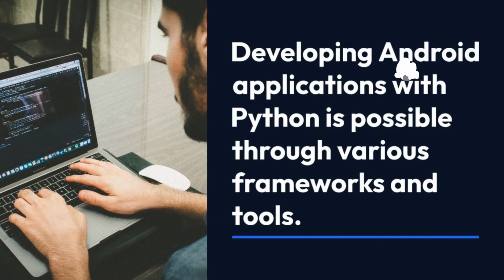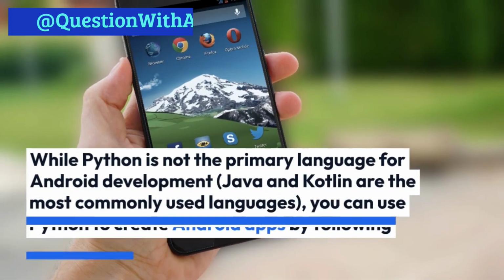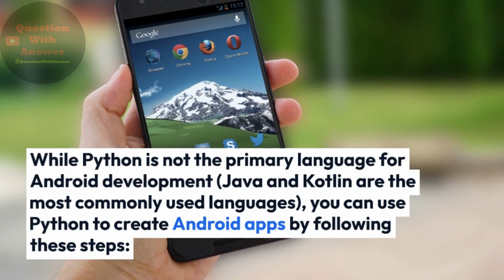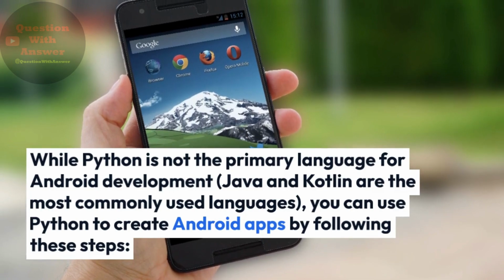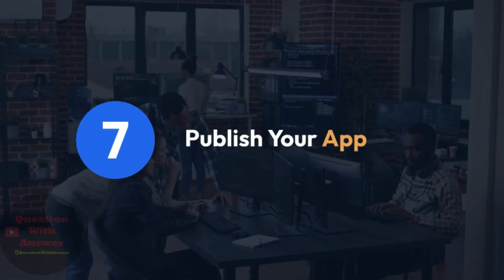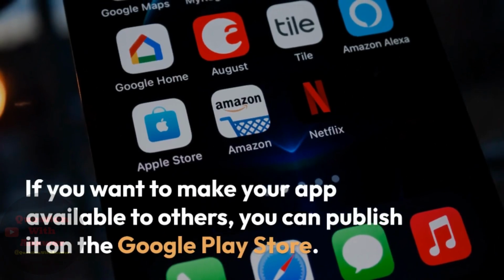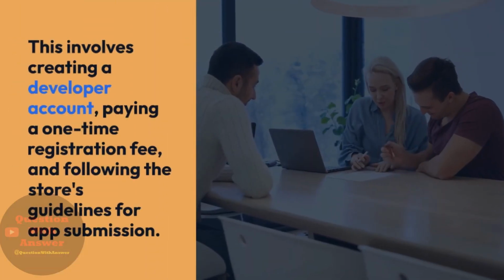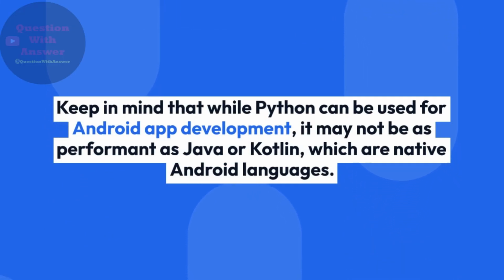python for android development: A complete beginners guide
Developing Android applications with Python is possible through various frameworks and tools. While Python is not the primary language for Android development (Java and Kotlin are the most commonly used languages), you can use Python to create Android apps by following these steps:

1. Choose a Python Framework:
   There are several frameworks and libraries that enable Android app development using Python. Some popular options include:
a. Kivy: Kivy is an open-source Python library that allows you to create multi-touch applications. It's cross-platform and works on Android, iOS, Windows, macOS, and Linux.

b. BeeWare: BeeWare is a collection of tools and libraries that enable Python app development on various platforms, including Android. Toga and Briefcase are two tools that are part of the BeeWare suite for creating Android apps.

c. Pyqtdeploy: Pyqtdeploy is a tool for creating standalone executables from PyQt5 applications, which can then be used on Android using the QPython3 app.

2. Set Up Your Development Environment:
   To get started, you'll need to install the necessary development tools, such as the Android SDK and Android Studio. Android Studio is the official IDE for Android app development.

3. Install the Python Interpreter:
   Some Python frameworks come with their own Python interpreter. Ensure that you have the correct Python version installed, and make sure that your Python environment is set up correctly.

4. Create Your Android App:
   Depending on the chosen framework, you can create your Android app using the framework's documentation and examples. Typically, you'll design the user interface, implement functionality, and define the app's behavior.

5. Test Your App:
   You can test your Python-based Android app using an Android emulator provided by Android Studio or by connecting a physical Android device to your computer. Ensure that your app functions as expected on the Android platform.

6. Package and Distribute Your App:
   To distribute your app, you'll need to package it into an Android-compatible format, such as an APK or Android Package. This process varies depending on the framework you are using. You might need to use additional tools like buildozer for Kivy apps or pyqtdeploy for PyQt5 apps.

7. Publish Your App:
   If you want to make your app available to others, you can publish it on the Google Play Store. This involves creating a developer account, paying a one-time registration fee, and following the store's guidelines for app submission.

Keep in mind that while Python can be used for Android app development, it may not be as performant as Java or Kotlin, which are native Android languages. Additionally, not all Python libraries and features are fully compatible with the Android platform, so you may encounter limitations.

Always refer to the documentation of the specific framework or tools you are using for the most up-to-date information and guidance on Python-based Android app development.

Related tags and topics

python interview
python course
python
python tutorial
python programming
python for beginners
learn python